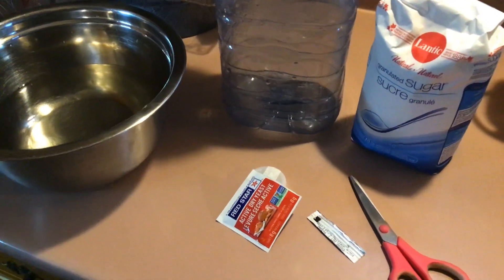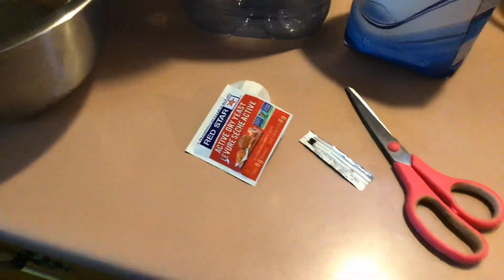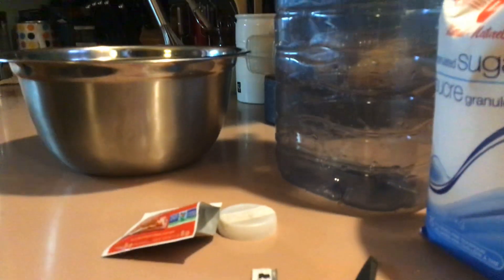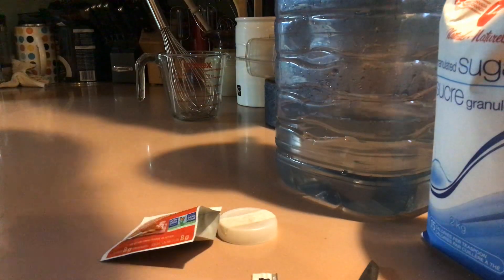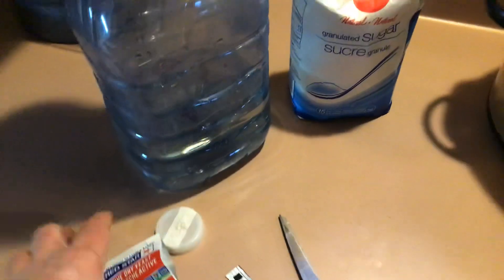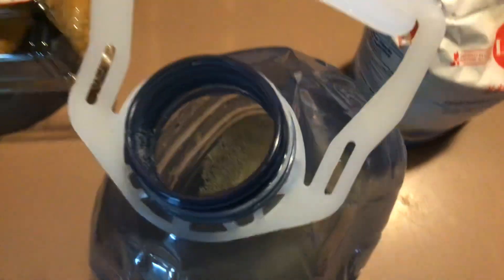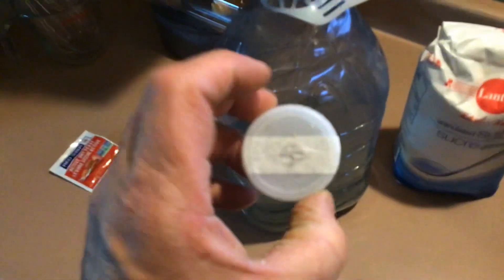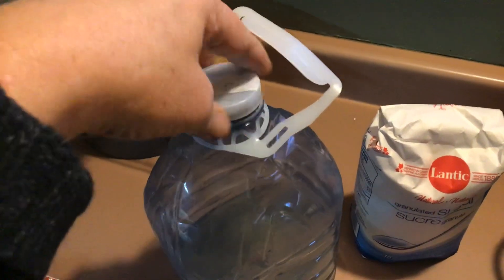DIY recipe for CO2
Not my idea, but here is an example of using sugar, water, and active yeast to create extra co2 for your grow room. Best of all, it only costs $1 to start, and an occasional replenish of simple syrup to continue feeding the yeast. When you notice the fermentation activity slowing, introduce some fresh simple syrup at a fraction of the cost of branded co2 generation kits.
Best of all, it is very inexpensive and produces a net-zero waste footprint. The sugar bag is paper, the plastic 4 litre water bottle is reused, the water is from our well, and the yeast packet can be recycled too.
The 2kb bag of sugar and triple pouch of yeast cost $5 CAD, or about $3.50 USD.
The unused pouches of yeast can be used to start a second or third co2 generator.
This one will go in my 4x4 flower tent, and I will make another for the 2x2 veg ⛺️